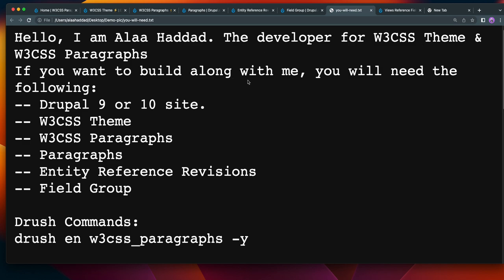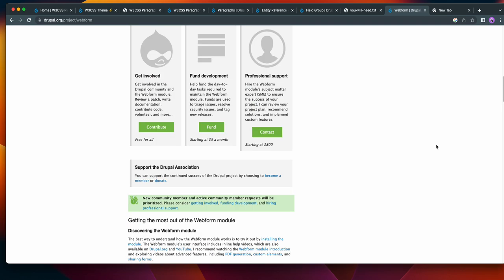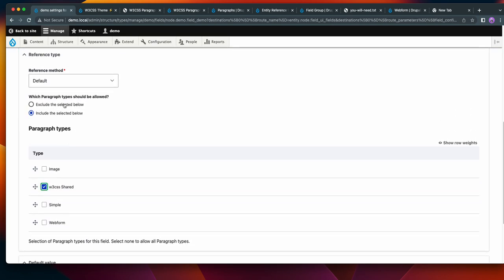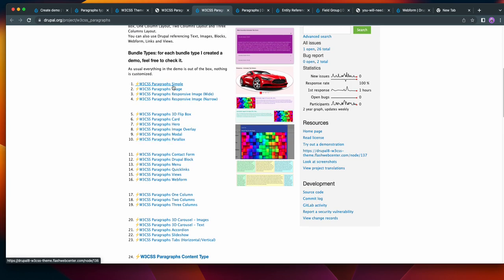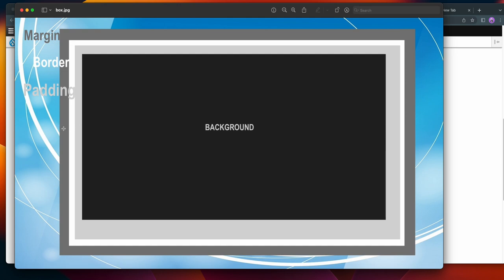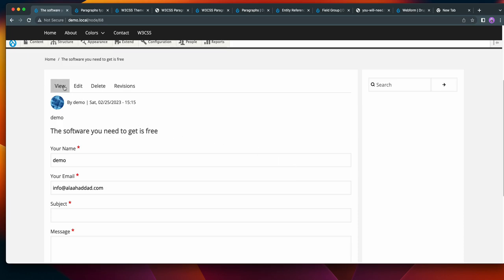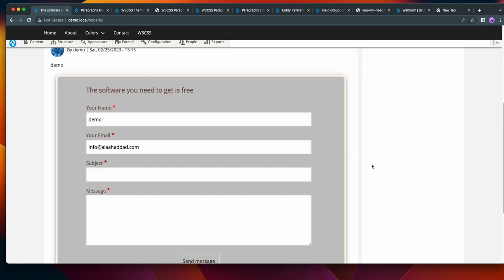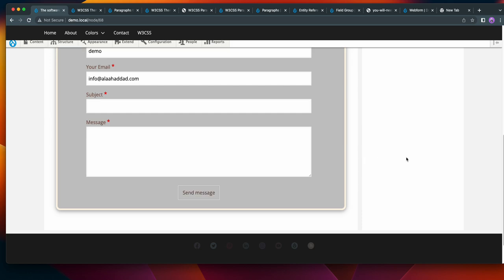⚡️ Webform in W3CSS Paragraphs & W3CSS Theme | W3CSS Paragraphs Becomes Paragraphs Bundles